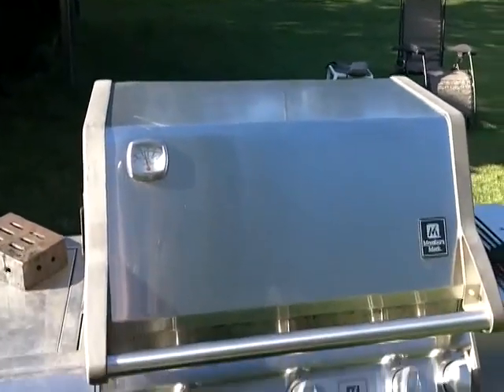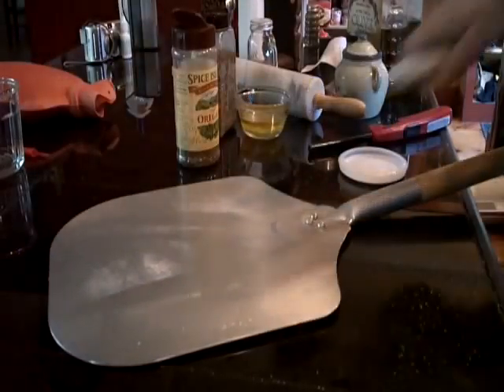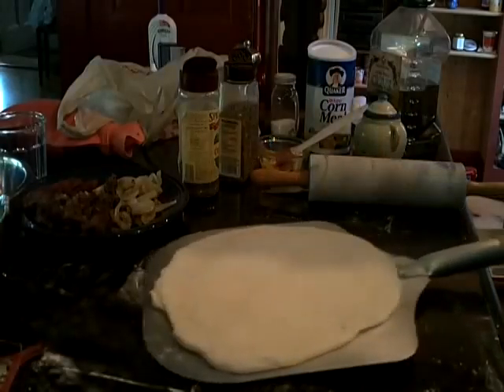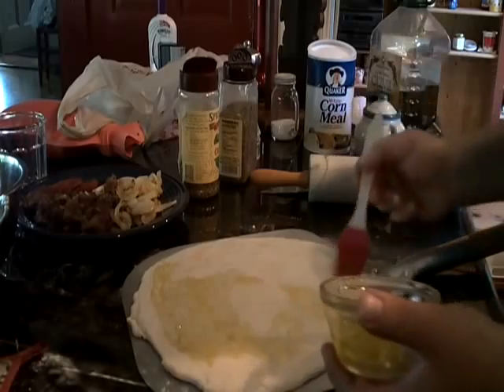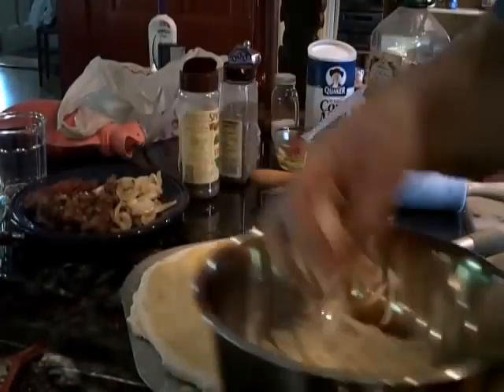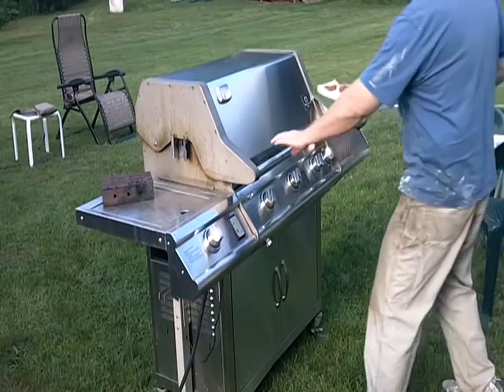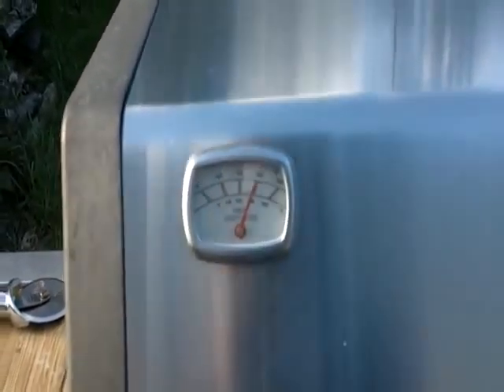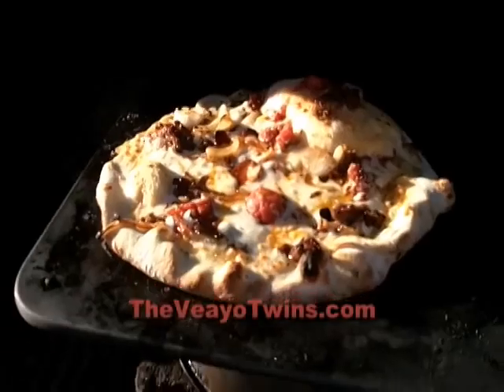BBQDAD - how to cook Pizza on Grill - music by Veayo Twins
Bbqdad tutorial on quick & easy Pizza cooking technics.  COOK YOUR PIZZA IN 4 MINUTES!  He leaves his workshop to cook Pizza for the Family, but washes his hand first!  Music by The Veayo Twins.